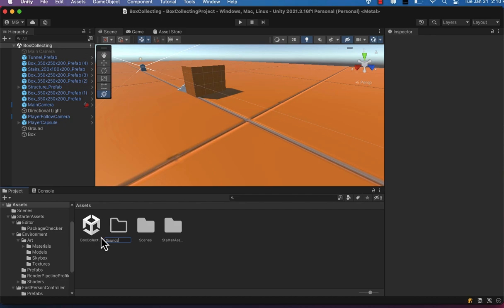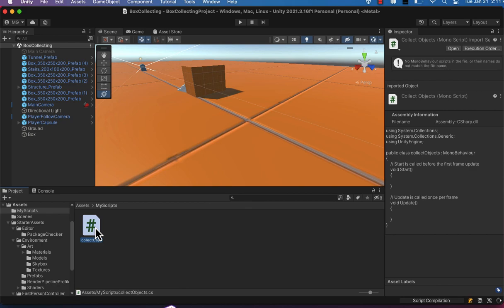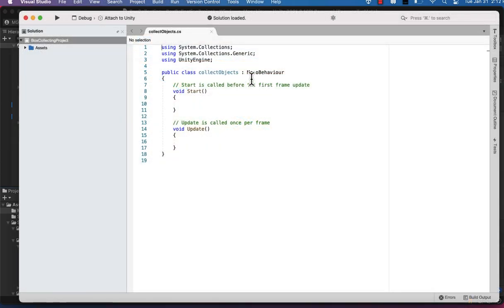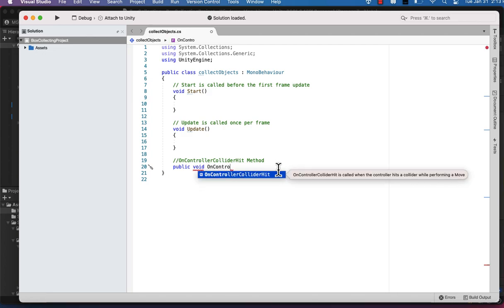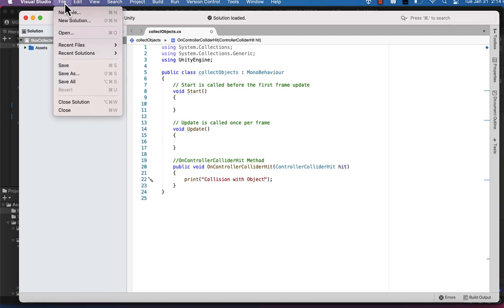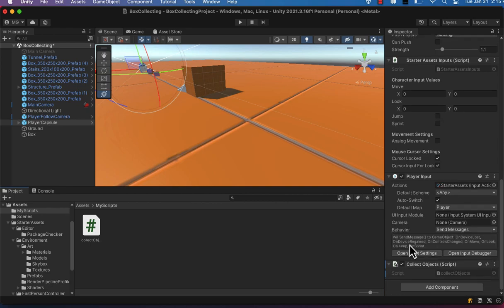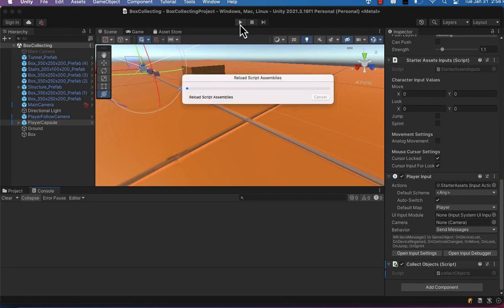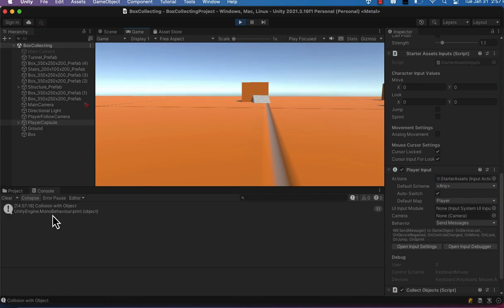Unity Box Collecting Part 6-First C# Script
In this episode we write and test the first manually written C# game script.  Come on back for the next episode and we will continue changing the script to do more in your game project